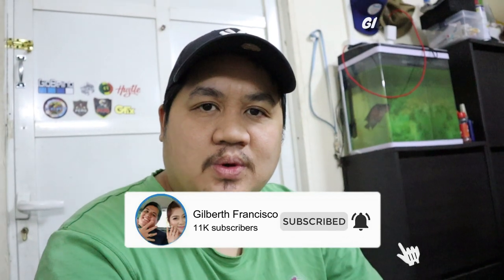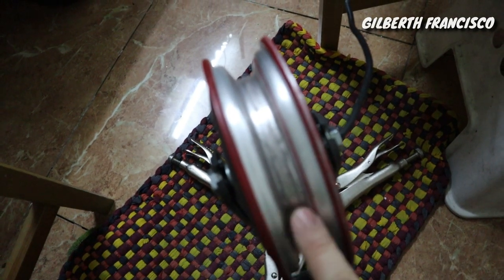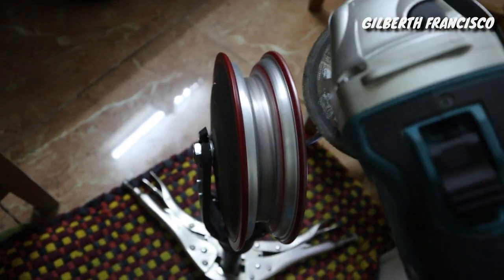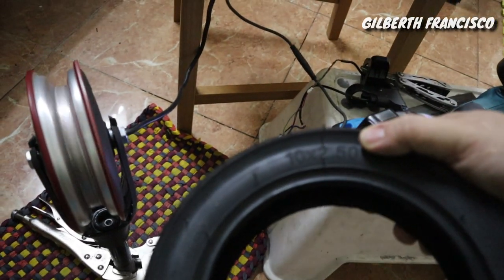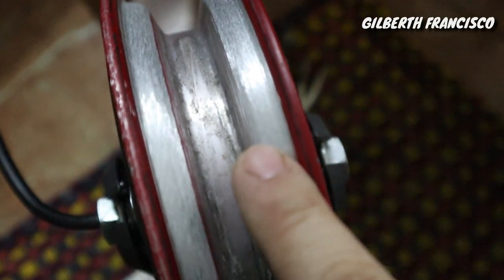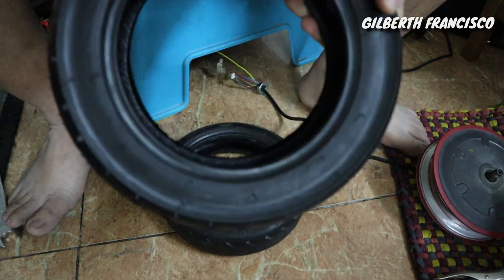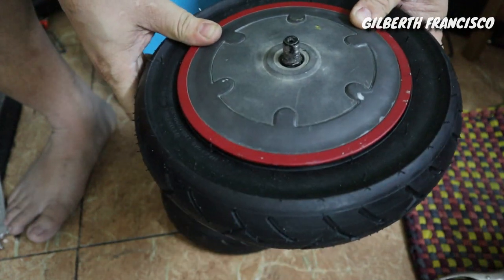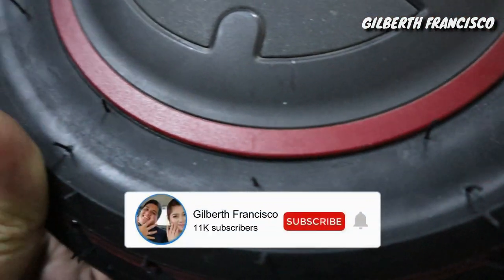BIG TIRES FOR XIAOMI SCOOTER | HOW TO INSTALL